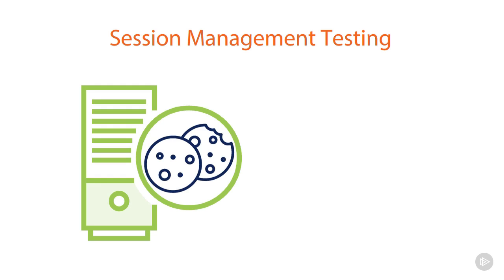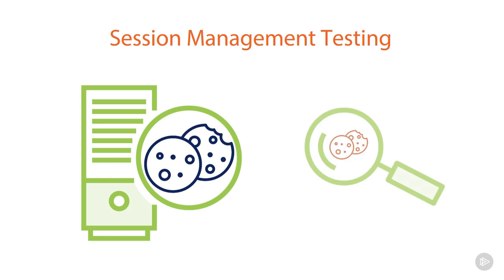Web Apps Session testing - Pentesting (Penetration) Part 11.5